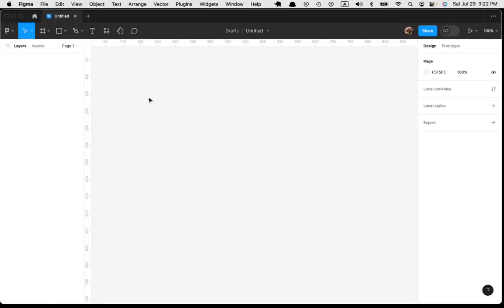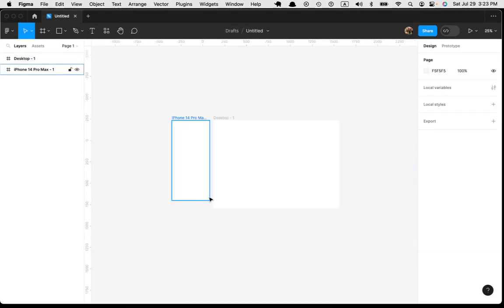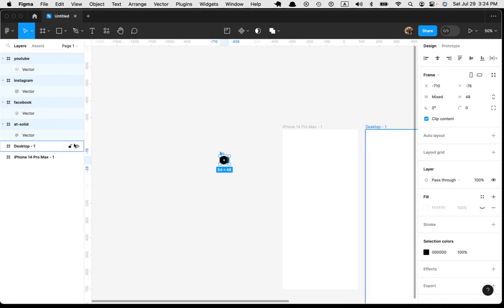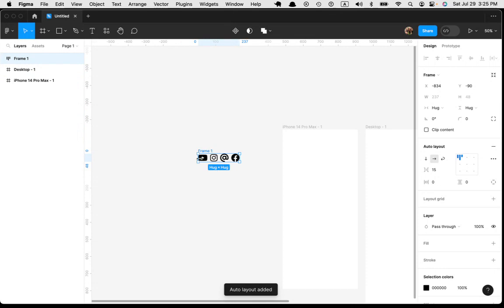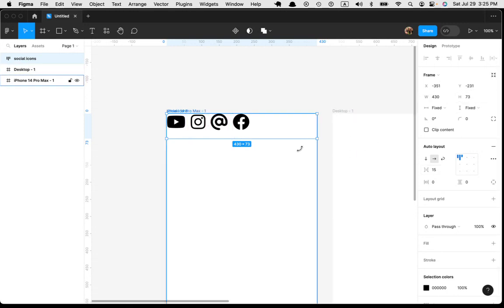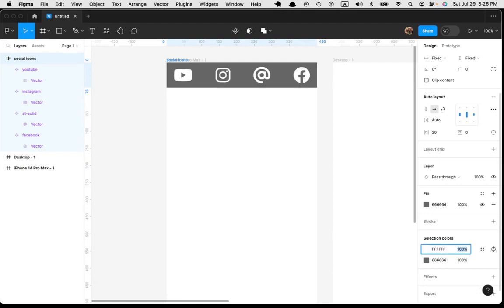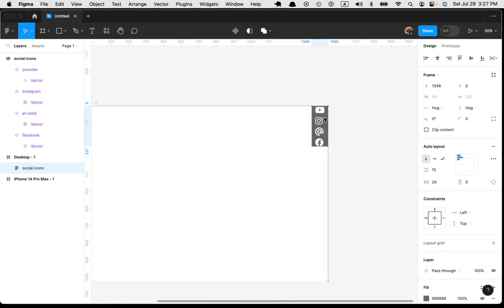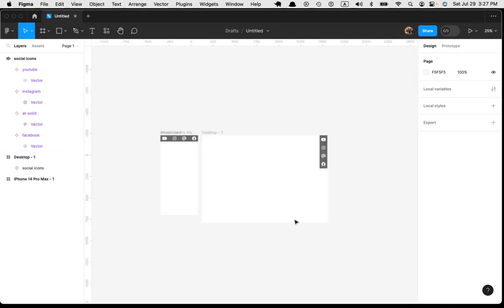Using Auto Layout for a social media icons menu – Figma v 116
Using Figma, create an auto layout frame for a social media icons footer and sub nav on Mobile and desktop.

In June 2023 Figma announced many new cool features at their annula config conference. I'll be sharing what I learned there in this series of Figma tutorials for UX/UI design and development.